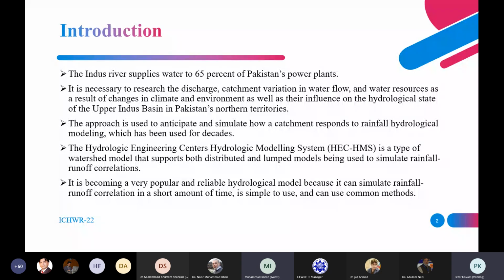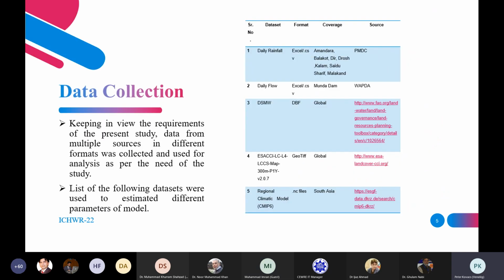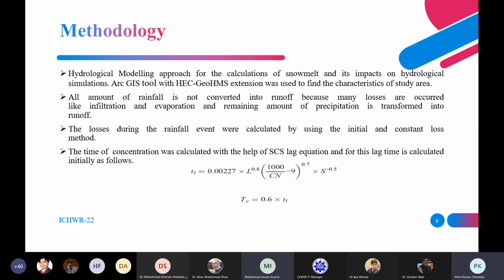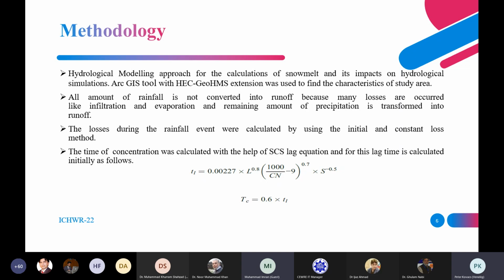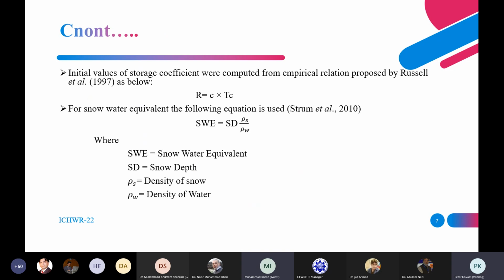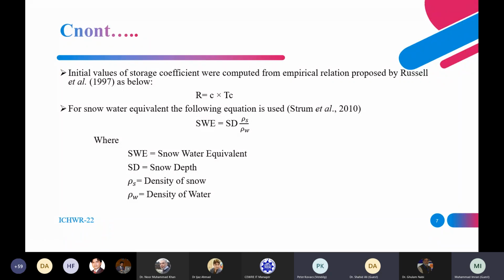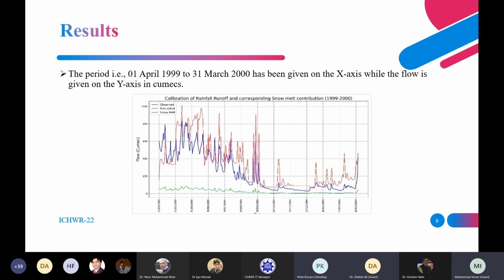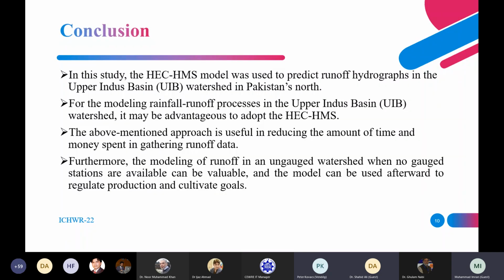2nd International Conference on "Hydrology & Water Resources" |P15 | Muhammad Tasawar | Mar 30, 2022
CONFERENCE OVERVIEW:
Topics of Interest Including But Are Not Limited To:
1) Sustainable development of groundwater reserves.
2) Climate change impacts on hydrology and water resources.
3) Water related disaster risk management.
4) Sediment transport and river engineering.
5) Extreme event analysis.
6) Forecasting and control of water resources.
7) Water resources data assessment techniques.
8) Climate change mitigation and adaption.
9) Monitoring, modelling and prediction of water population.